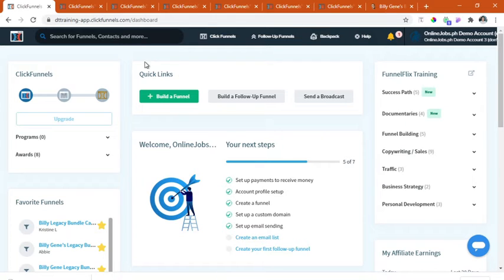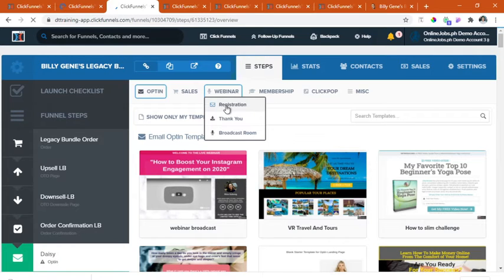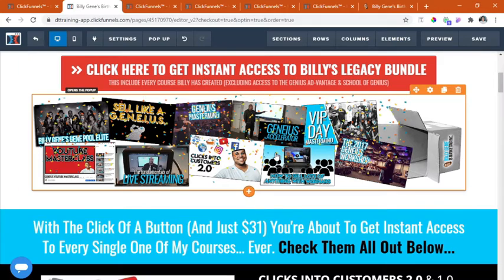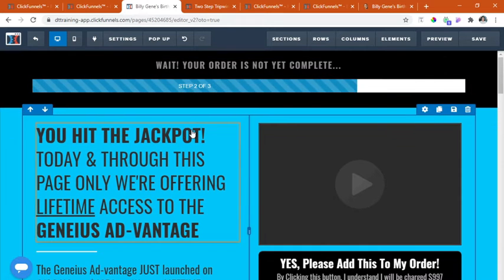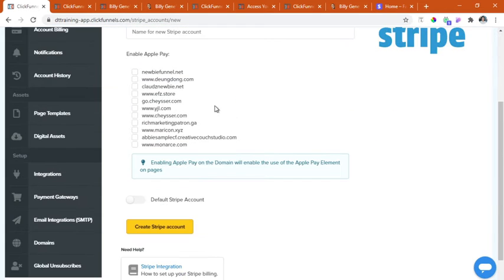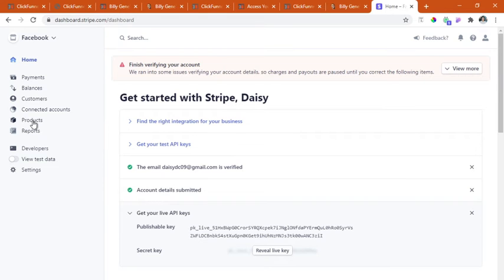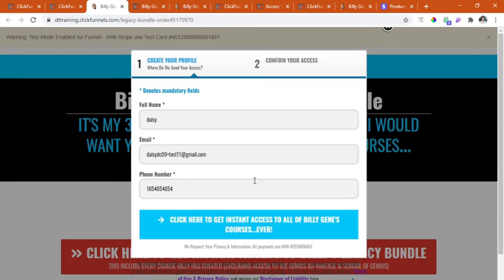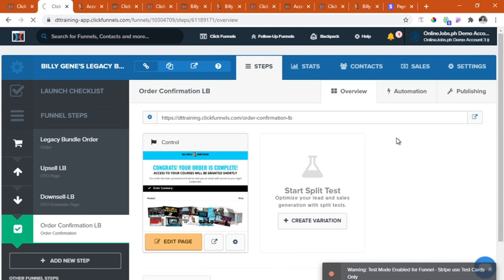Clickfunnels Funnel Building Walkthrough (Billy Gene's Campaign)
This is where I started funnel building. This is a 21-Day Funnel Building Challenge that I enrolled in, where we funnel hack the famous Billy Gene's Legacy Campaign.